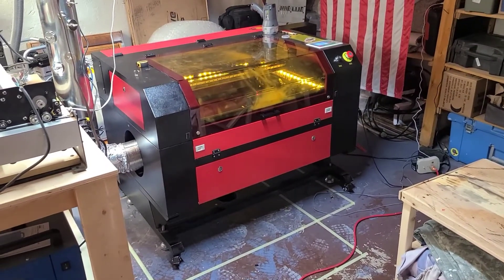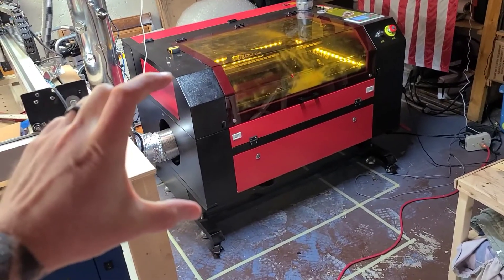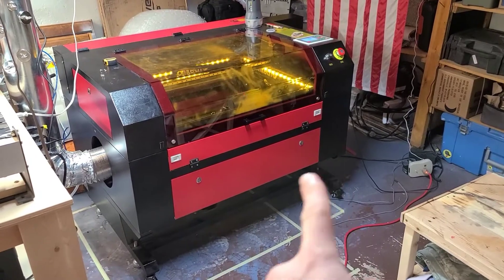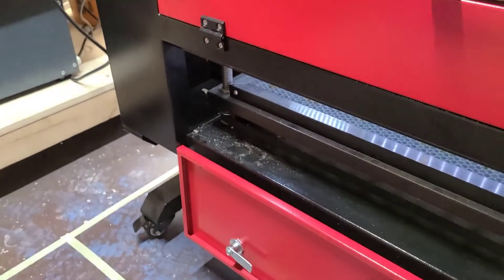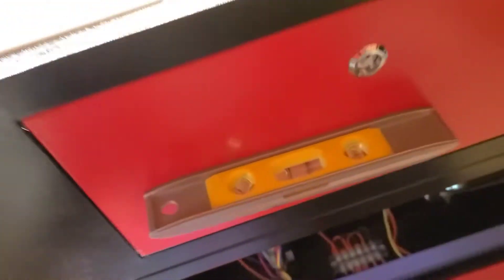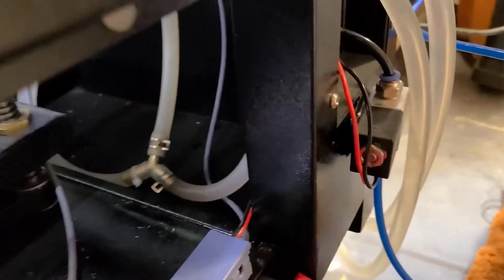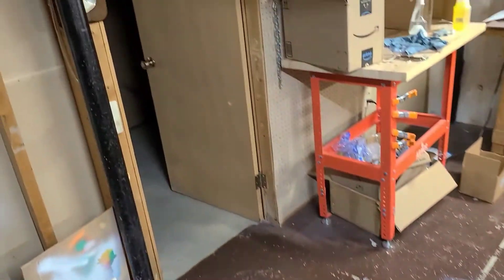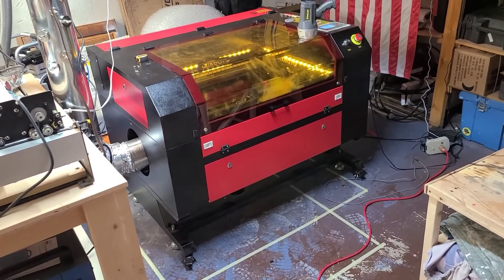Bolt Locations for your AF2028-80 OMTech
This video identifies the location of the four bolts that hold the base to this style laser AF2028-80

Amazon Supplies